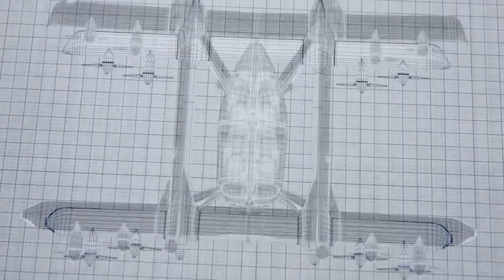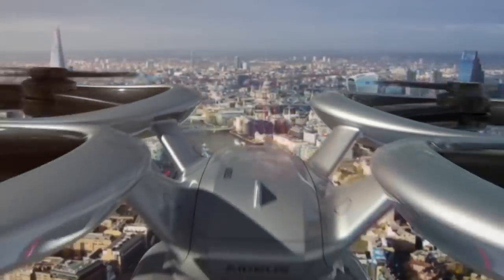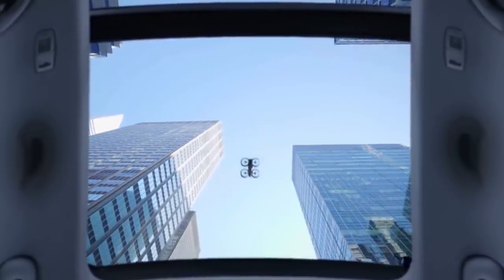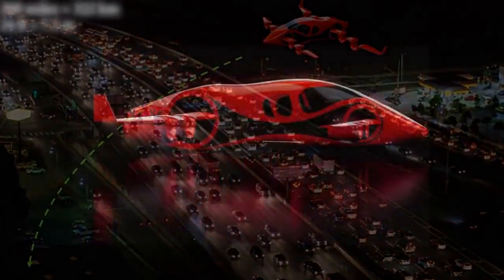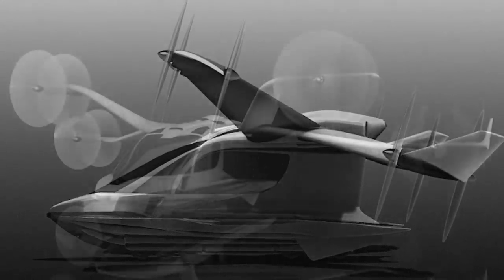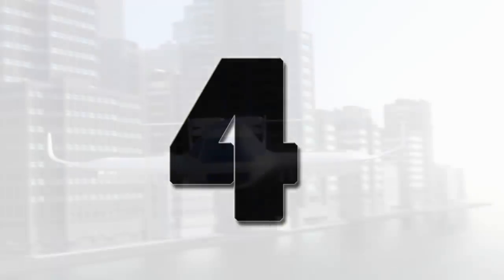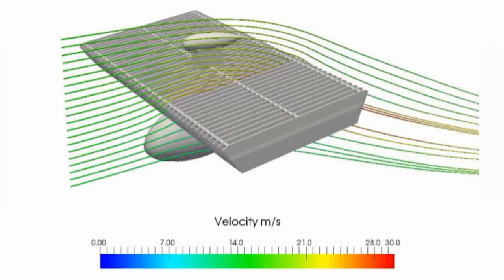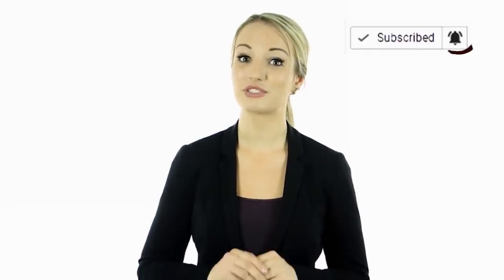15 FUTURE AIRCRAFT IN DEVELOPMENT | VTOL PERSONAL AIRCRAFT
Have you ever wished you had your very own personal aircraft to jet around in when you're stuck in traffic or in a hurry? Well, look no further! We're bringing you 15 VTOL aircraft currently in development in this video.

➤ Featured 2023
00:00 Intro
Honorable Mention:
00:22 Zeva Zero
00:46 Hoversurf Formula
1:32 PopUp.Next
2:21 Aston Martin Volante Vision
3:01 Airbus CityAirbus
3:35 Aurora XV-24A LightningStrike
4:18 Pterodynamics Transwing
4:57 Hopflyt Venturi
5:36 JAXA Hornisse
global.jaxa.jp/
6:21 Vickers Wave eVTOL
7:04 Starling Jet
7:47 AirisOne
8:33 Ray Civil VTOL Aircraft
9:13 Autonomous Flight Y6S
9:53 Volerian
10:33 Vimana AAV
vimana.global/